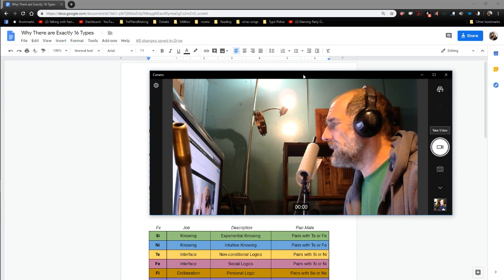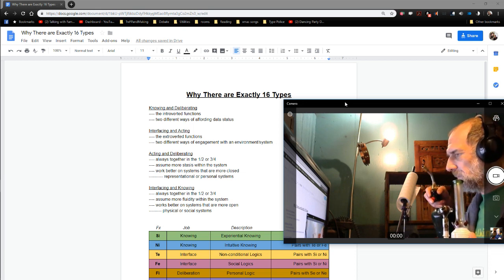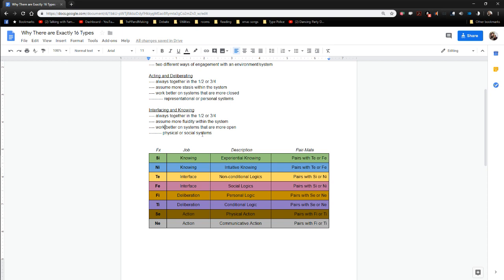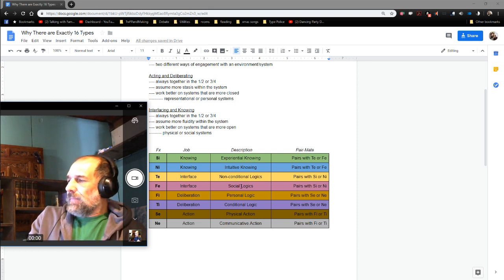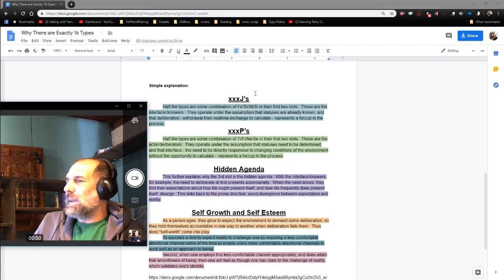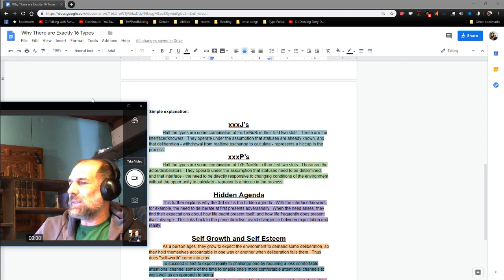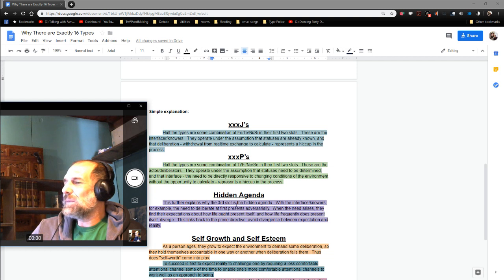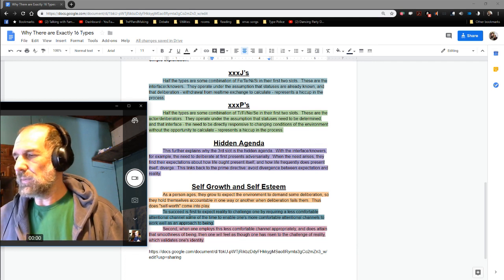Why are there EXACTLY 16 Types?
If you are interested in my typing services, my fee is $100 US for a 75 minute face to face session via video conference.

Join the conversation here:  appear.in/twfp1